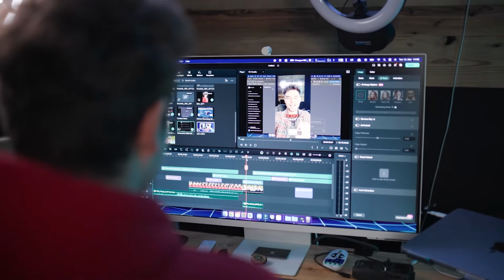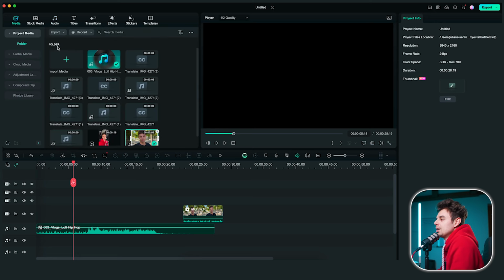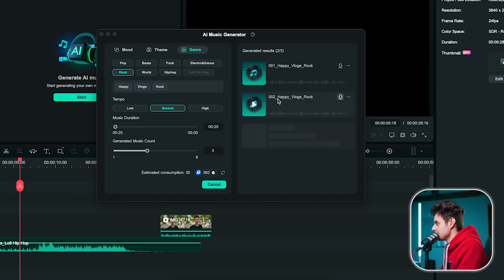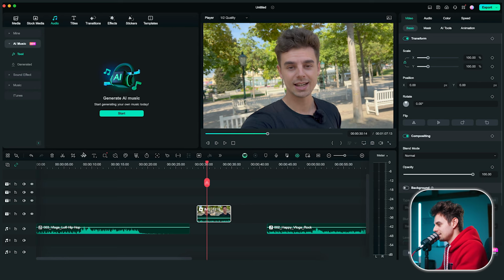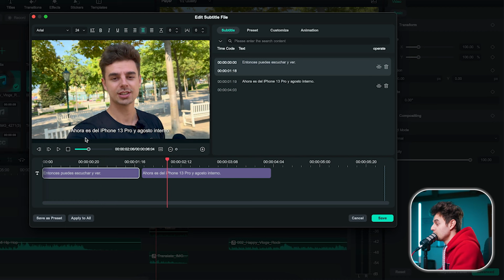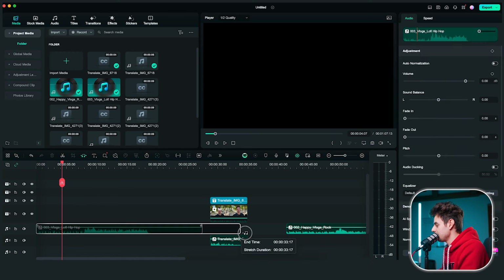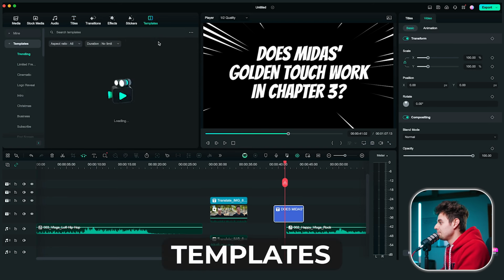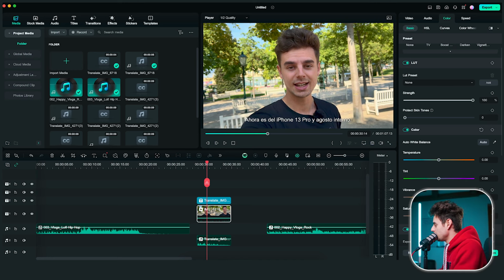AI Video Editing with Filmora - My Favourite Features in 2024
Editing High Quality Videos does not have to be hard or time consuming! With the New Filmora 13.2 AI takes over most of the work! Check it out for yourself.
Join the FilmoraVirboAIVideo Challenge to Win Big!

You want to learn even more beyond this free tutorial?

Gear used in this video:
►Samsung Galaxy S24 Ultra
► Hohem iSteady M6
► ND Filter

Want to learn in depth how to edit videos like this directly on your Smartphone using a free app?

In this video I show you step by step how I filmed and edited a cinematic video through the city of Vienna with the Samsung Galaxy S24 Ultra. You could make a video similar to this with the Galaxy S22, Galaxy S24 as well. The 10X lens is a fantastic addition to the existing lenses. The most important thing is that you capture a large variety of different shots to make the final results look interesting

Some of my favourite gear:
►MOZA Aircross S
►Zhiyun Smooth 5S
►Smallrig iPhone 14 Pro Cage